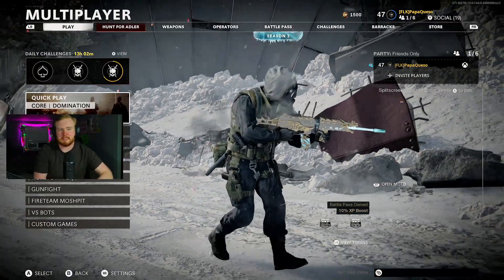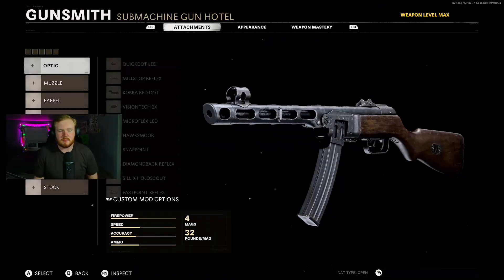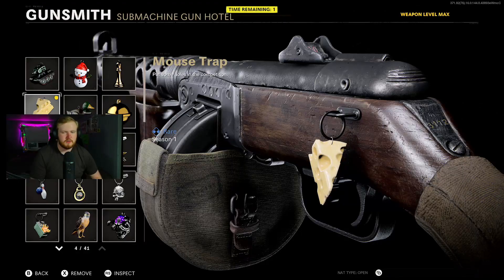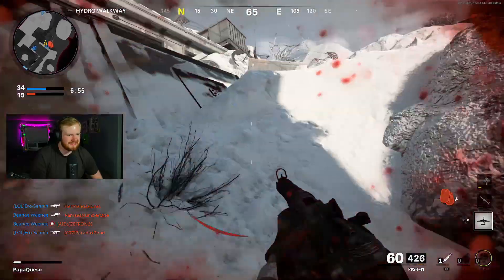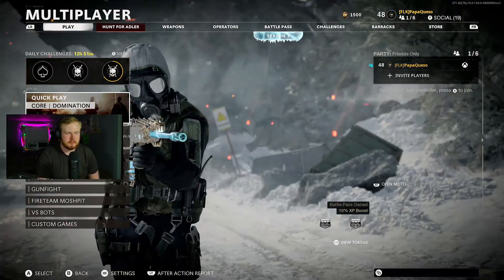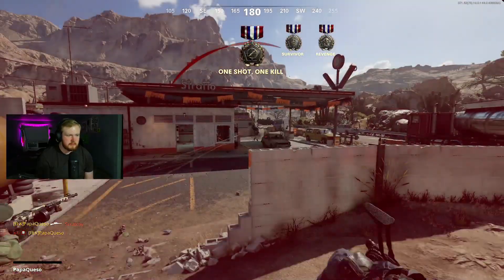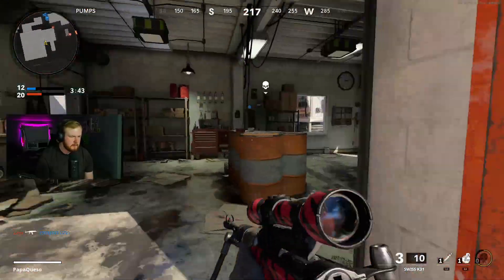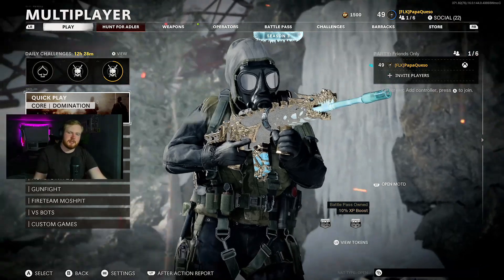Season 3 is Here! Let's Break It Down!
With Season 3 finally here, there is a lot of changes here in Cold War! New guns, new modes, new maps, and more! We're super excited, so lets take a look at the new stuff and talk about what I like, what I don't like, and what is yet to come!

Thank you for all the love and support I've gotten recently! It is nothing short of incredible! I love each one of you so much! We still have a ways to go but THANK YOU!

Socials:
Byte- @TheKingQueso